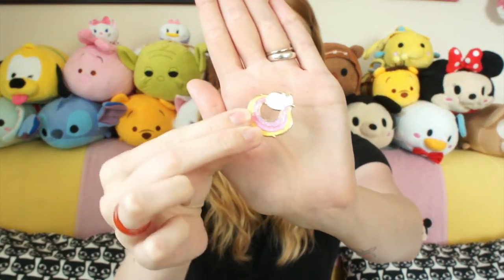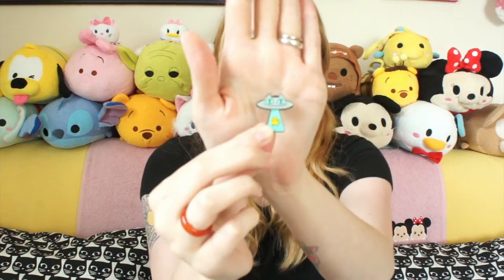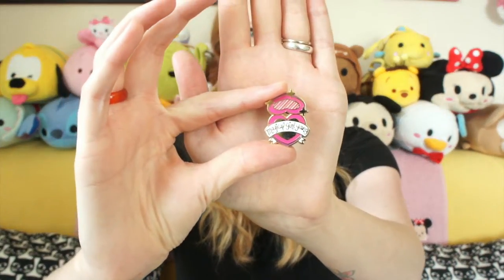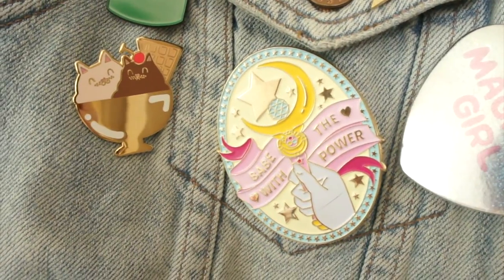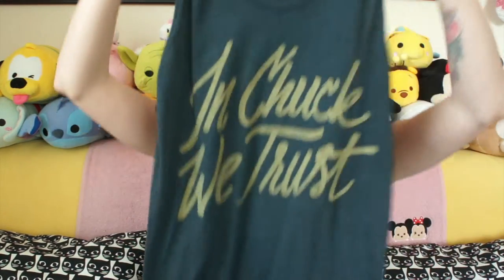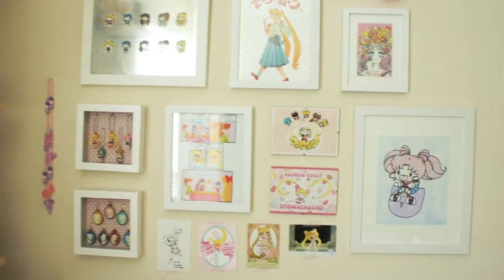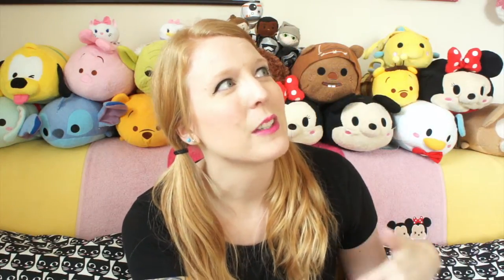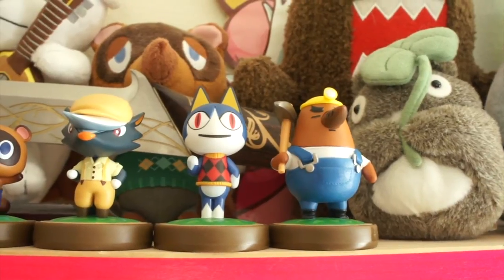June 2016 Favorites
Here's some things I was super into in June!  Lots of pins, Sailor Moon stuff (duh), smelly candles and other cute stuff!

Q Posket Sailor Moon Figures
Animal Crossing Amiibos
Filofax Planner